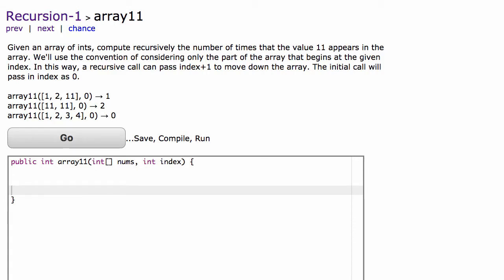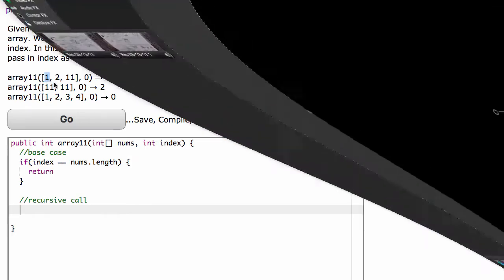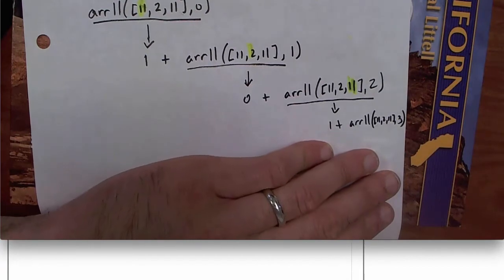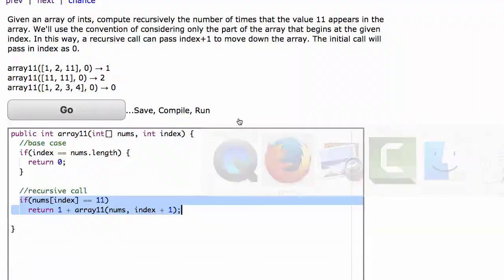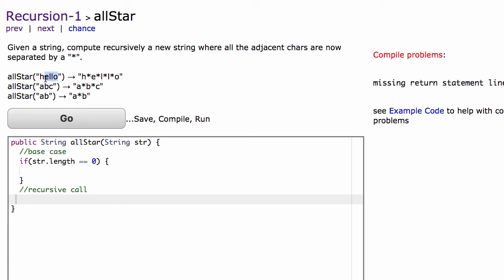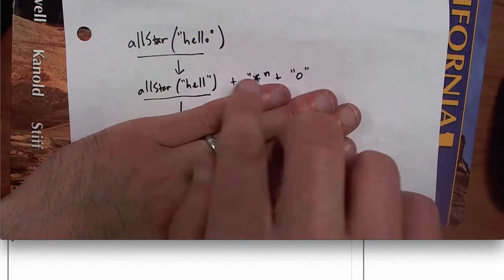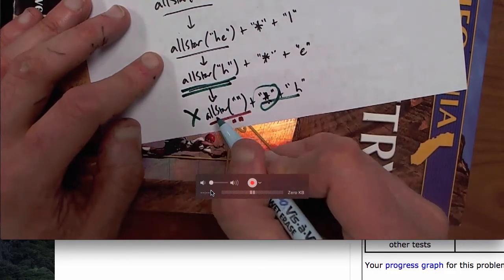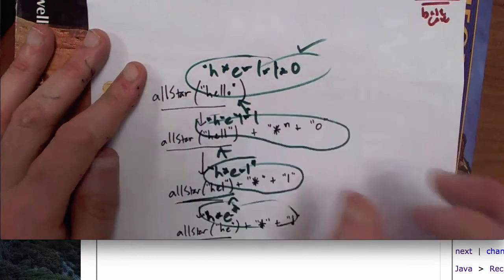AP CS Recursion